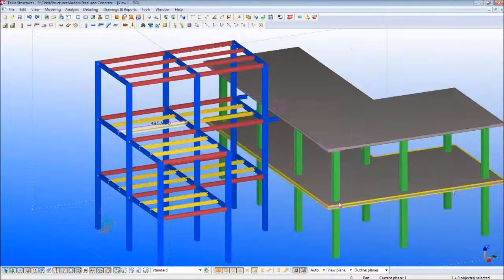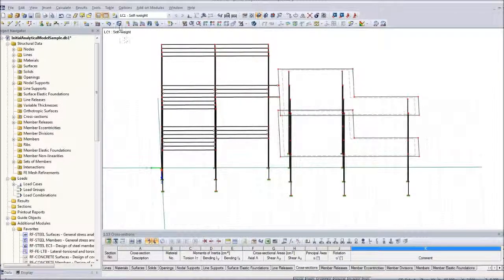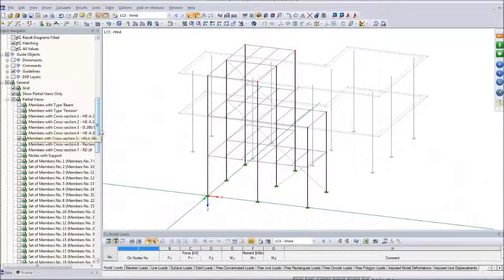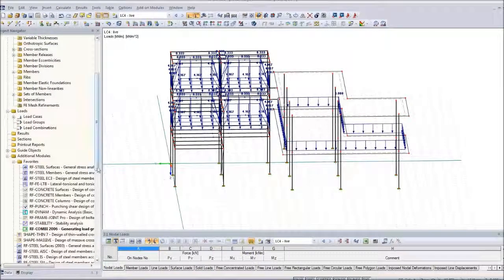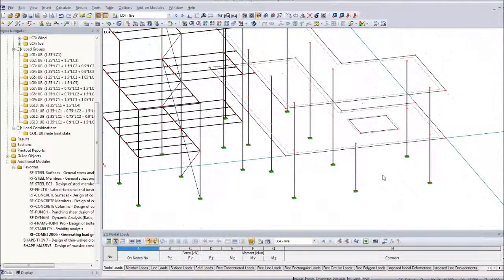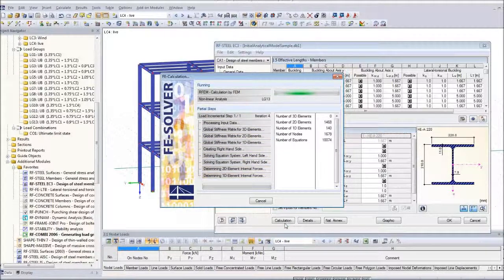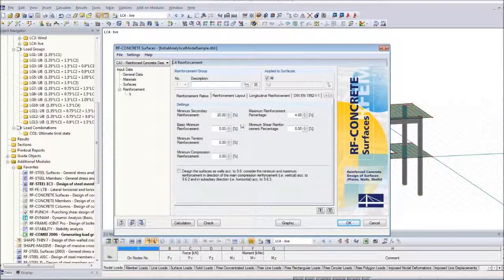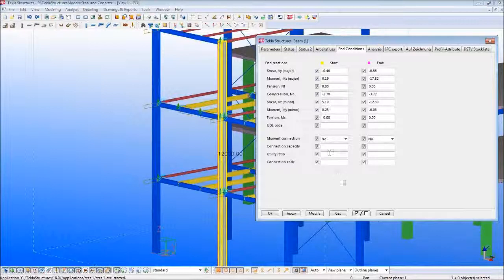Bim com o tekla structures exemplo2